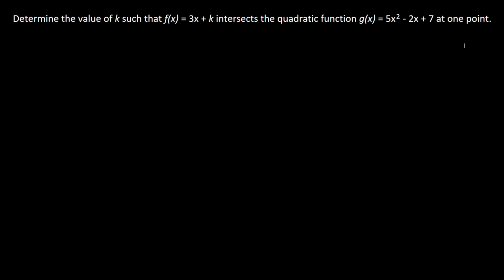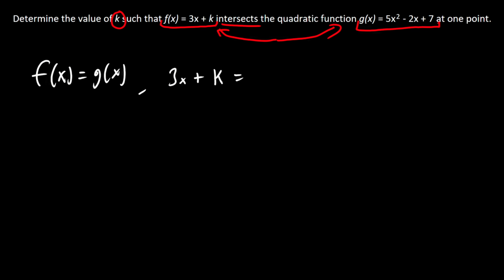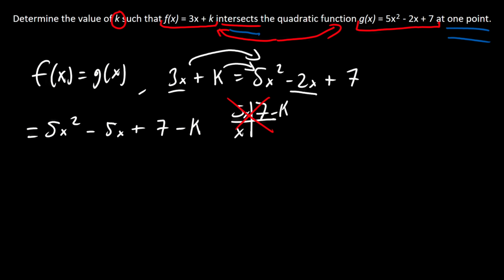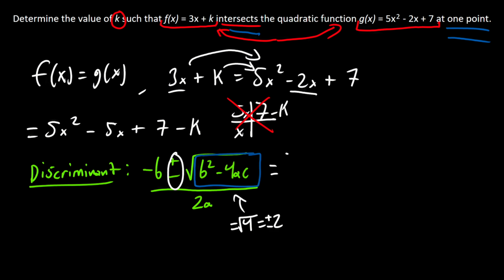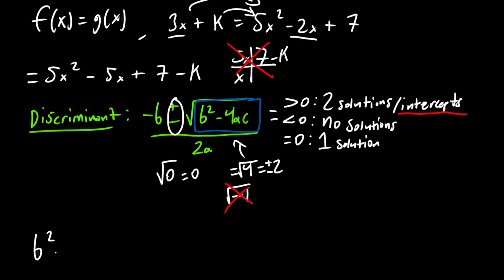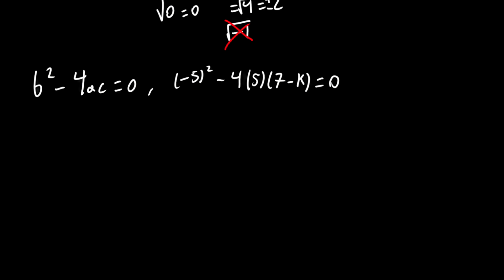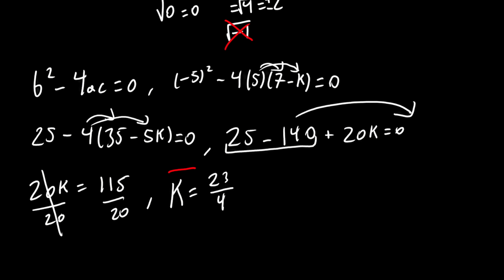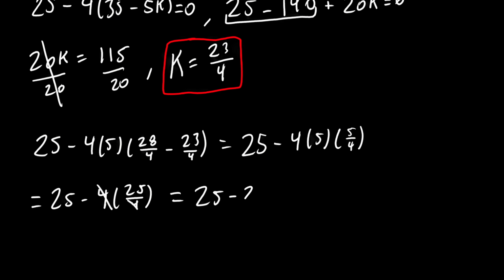Solving for k when two functions intercept